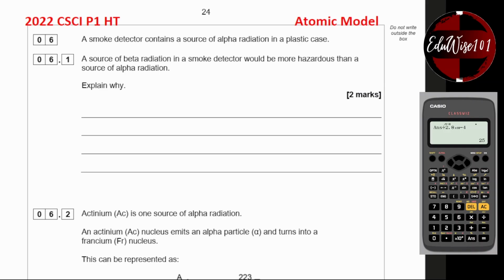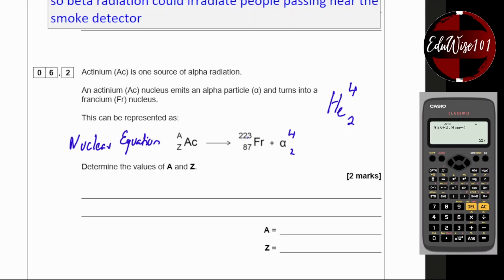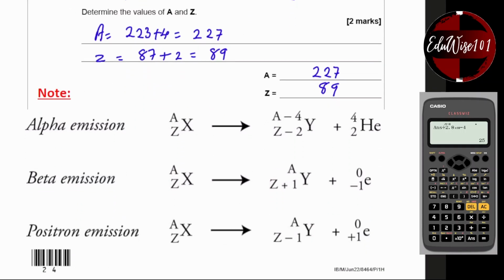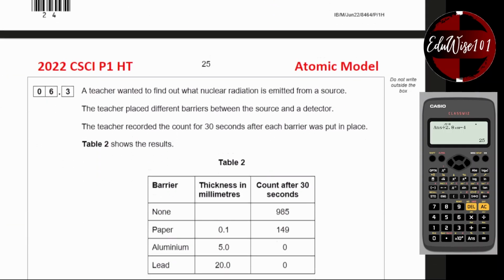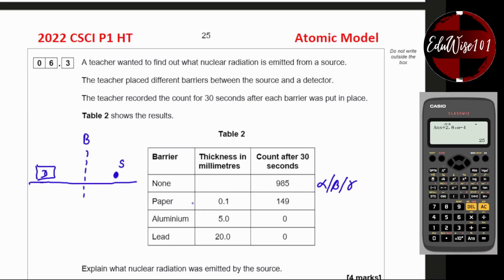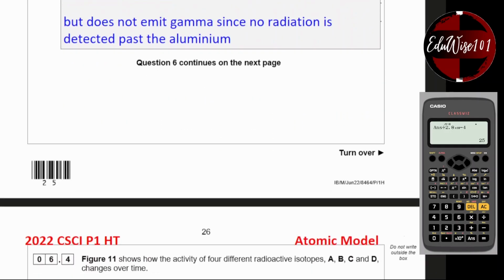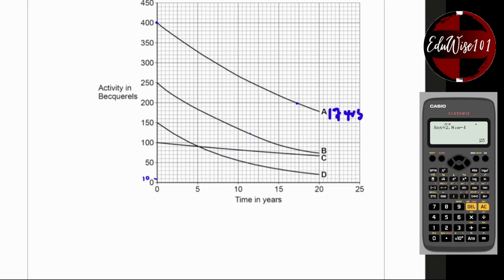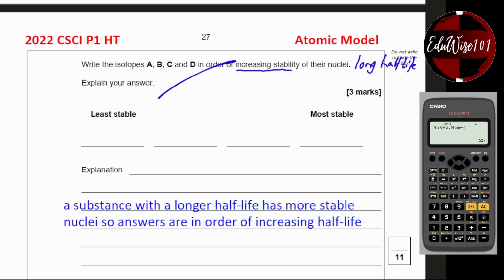AQA GCSE (2022) Combined Science Physics Paper 1: Q6 Higher Tier Past Paper Atomic Structure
In this video I am going through the AQA 2022 GCSE Physics Combined Science Higher Tier Paper 1: Question 6.

This question is on the topic of Atomic Structure.

This is suitable for students sitting the combined science or the separate Physics paper. It is also useful for those sitting other examination boards such as OCR IGCSE EDEXCEL as well. Suitable for Levels 6 and above.